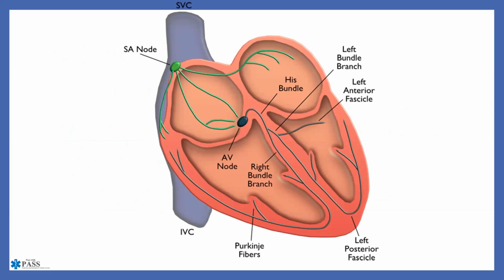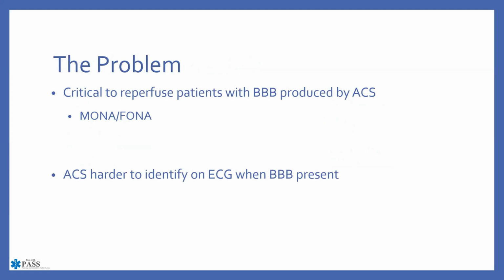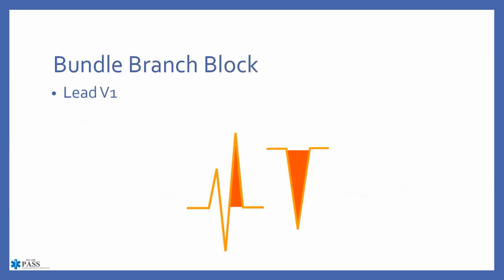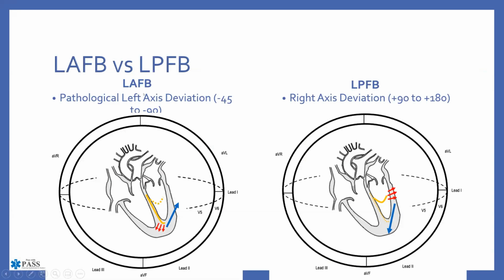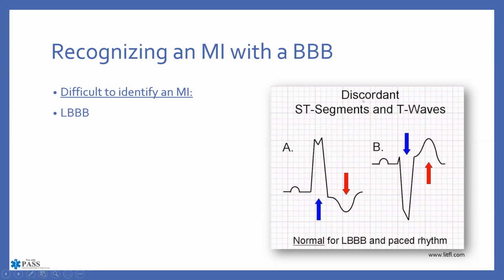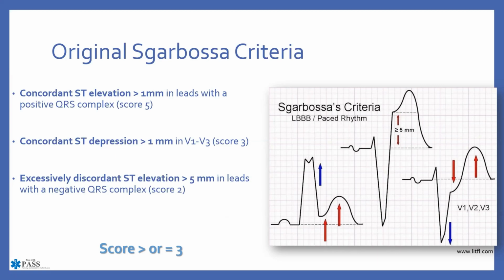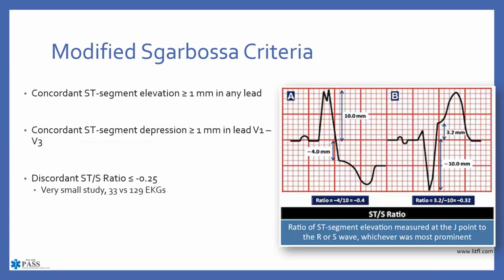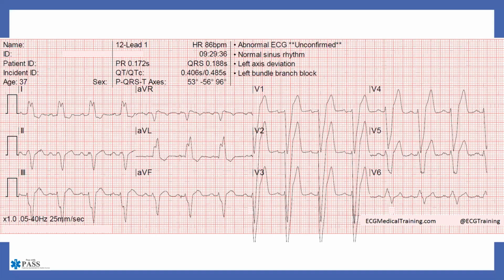Bundle Branch Blocks & Sgarbossa's Criteria for EMS. Pass the NREMT with Pass with PASS!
A quick review of Left and Right Bundle Branch Blocks and Sgarbossa's Criteria - identifying an MI in a Bundle Branch Block.